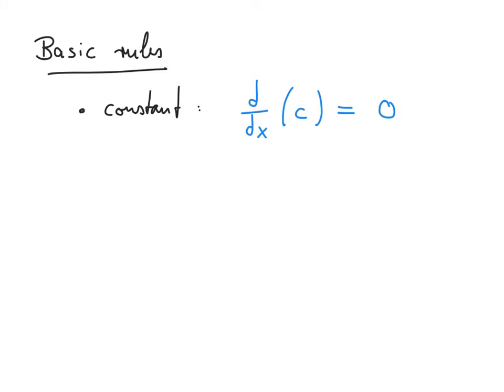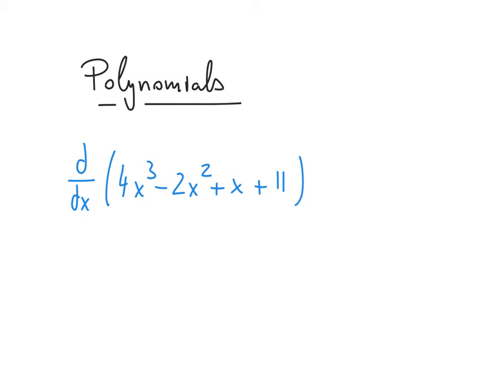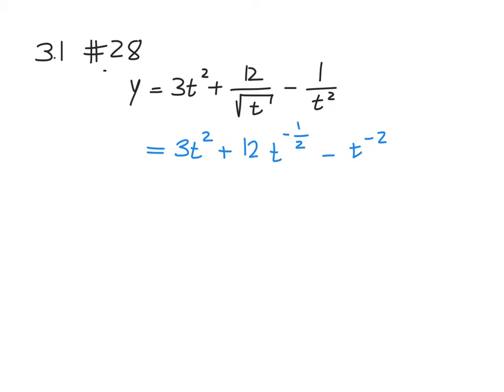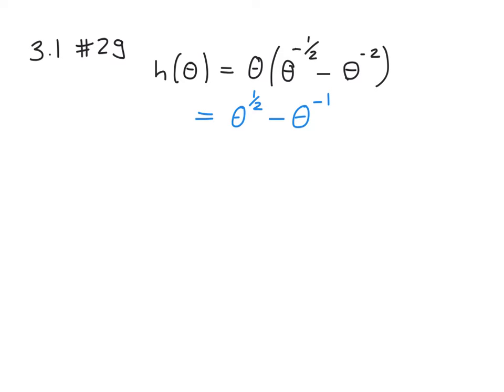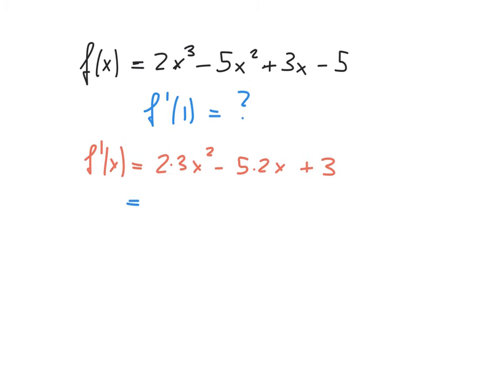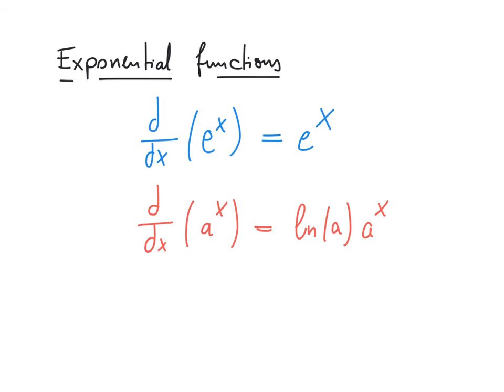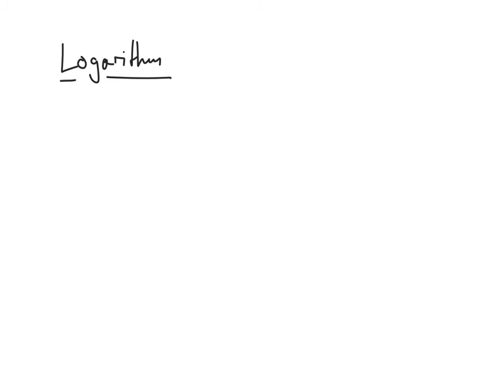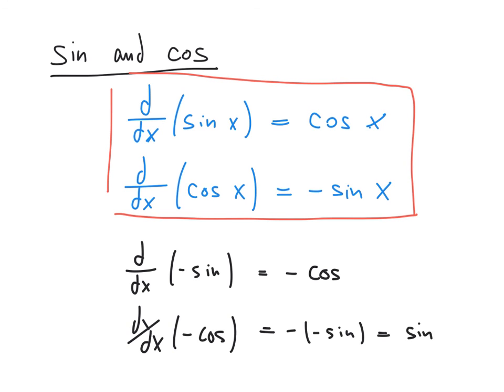110 Lesson 5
Supplementary lecture on basic rules of differentiation.

Math 110, Penn State World Campus